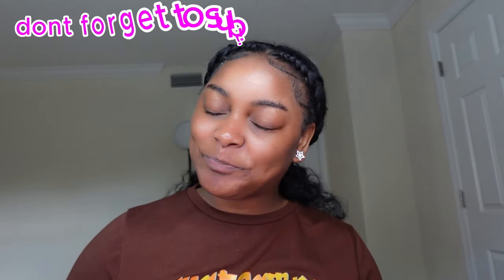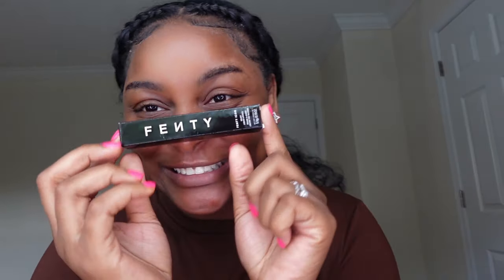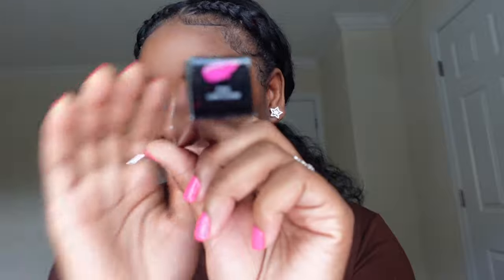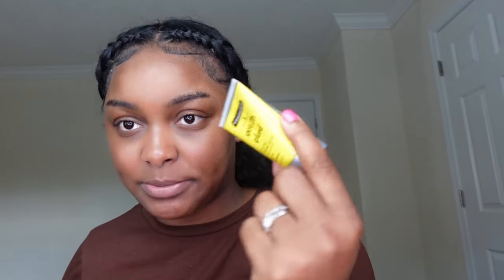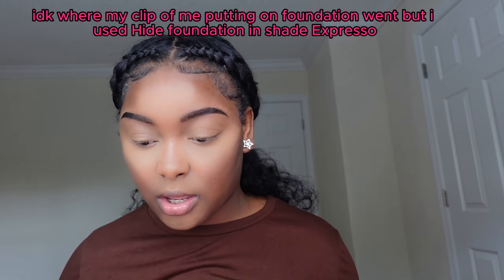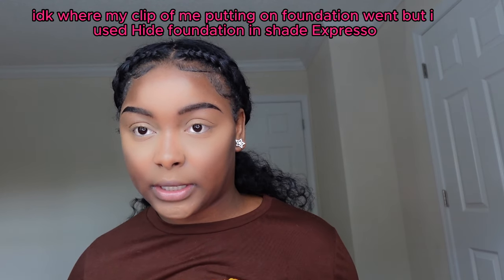FENTY PINK LIMO'SCENE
HI MY BABIESSSS
TODAY IM TRYING FENTY BEAUTY PINK LIMOSCENE LIPSTICK!!!

All the products I used are stated in the video!

As always I love all 735 of you stay gold and be great! also god is good!

~Victoria